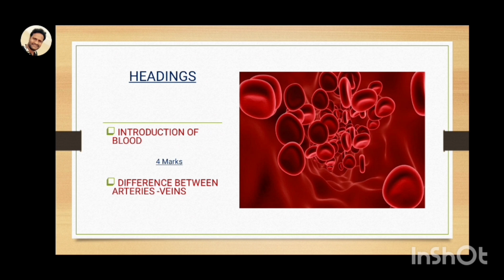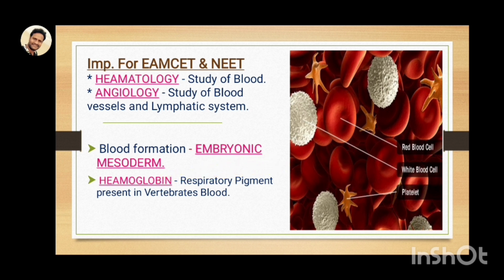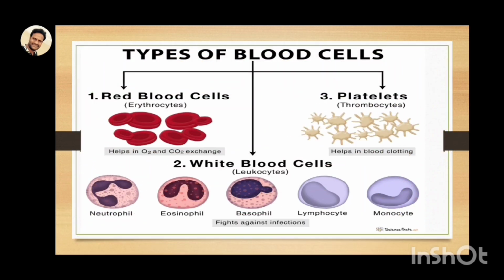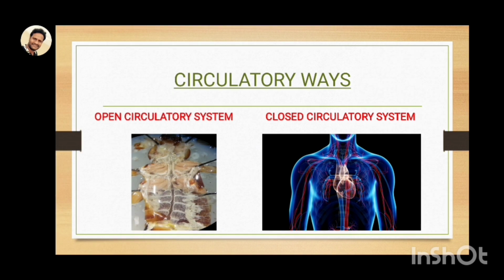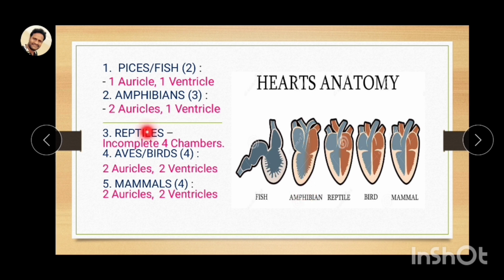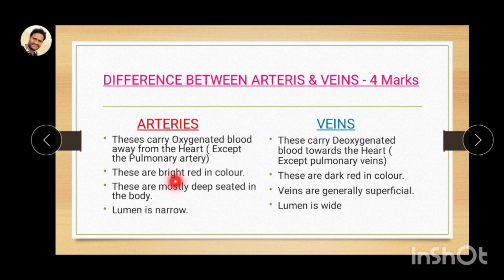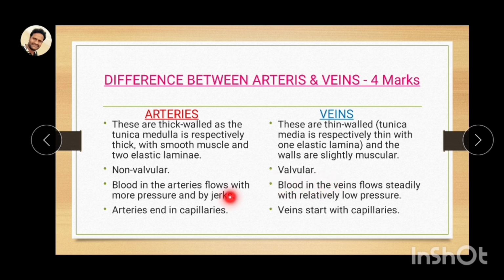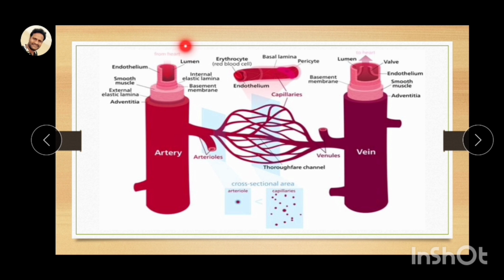2A.HUMAN BLOOD, DIFFERENCE BETWEEN ARTERIES AND VEINS. PART - 1